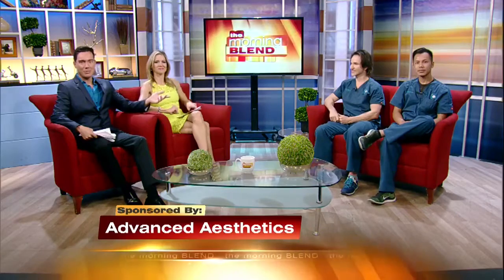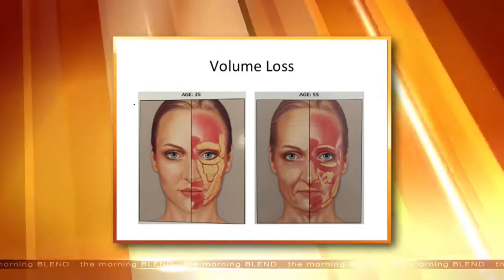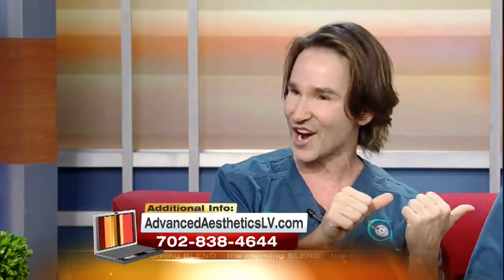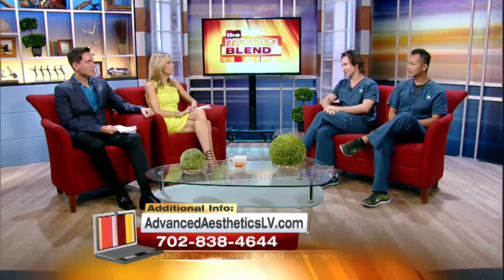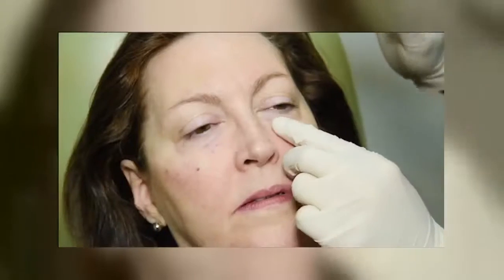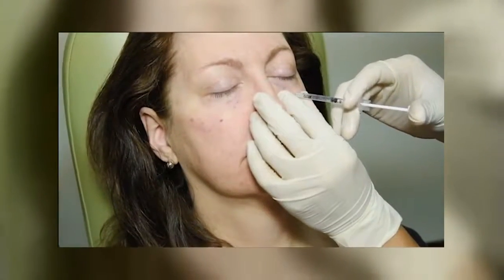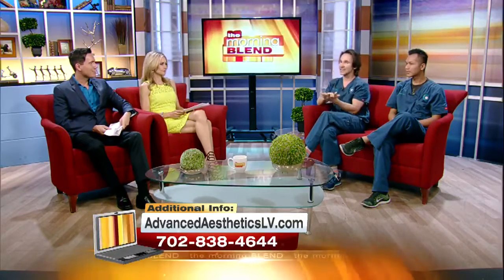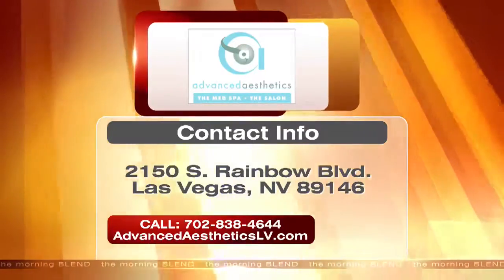Reverse Signs Of Aging w/Bernie Blanks and Jeff Nguyen on The Morning Blend Las Vegas